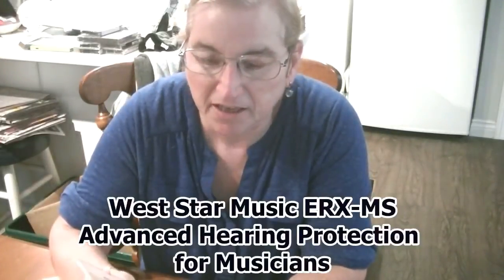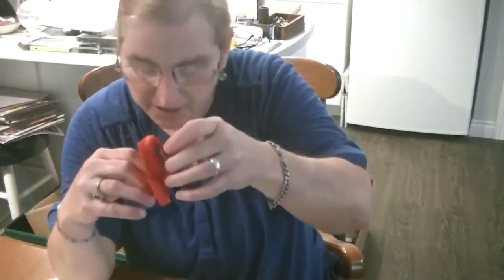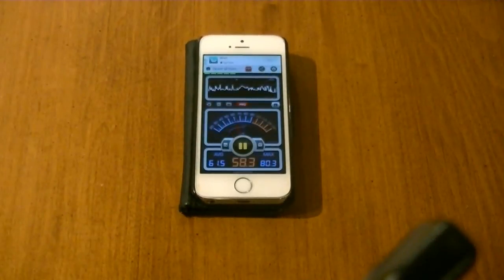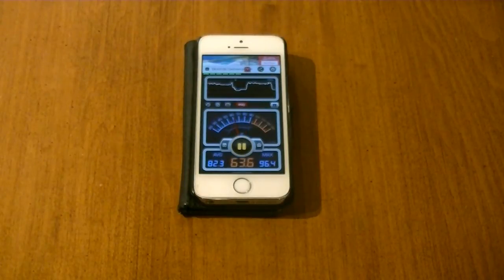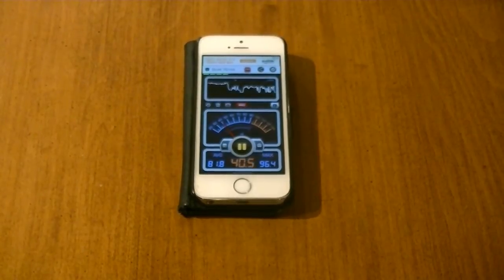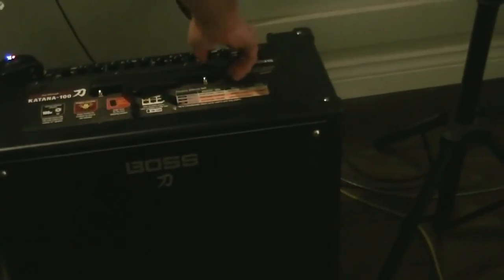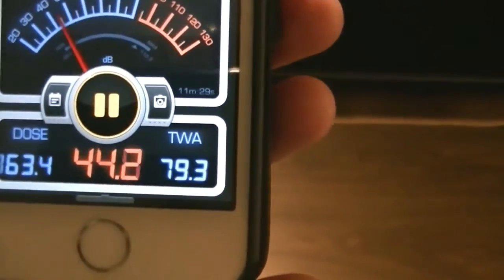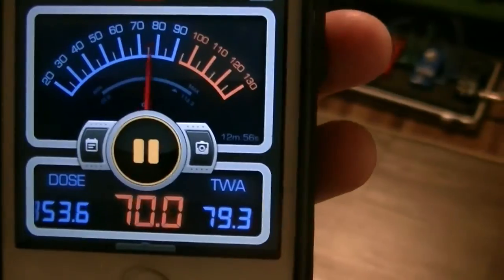Extreme Test of Hearing Protection Product : West Star Music ERX - MS Earplugs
WARNING THIS VIDEO GETS LOUD IN PLACES - For the sake of your hearing turn your speakers/headphones down before viewing. I do use a decibel meter on my phone to show you just how loud the sound is as I am testing these earplugs. If tried to provide ample warning on screen prior to any loud noise.

It is FREE and helps my channel grow - I appreciate all your support. =)